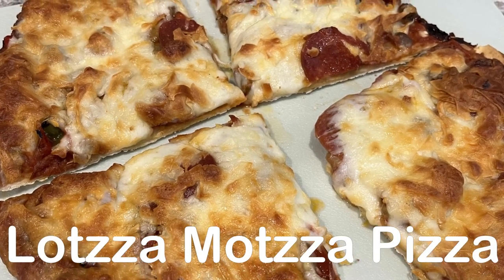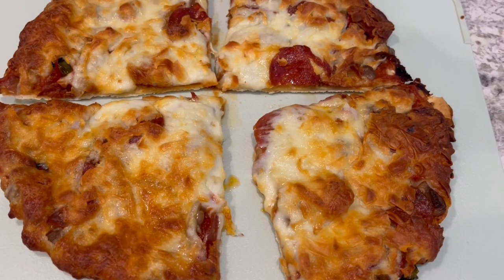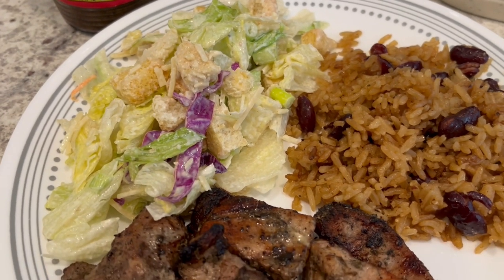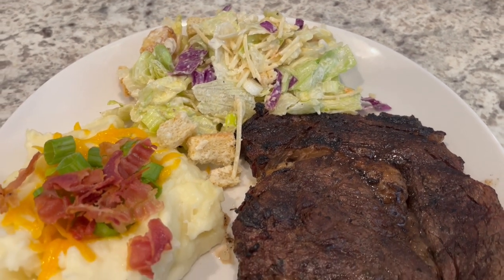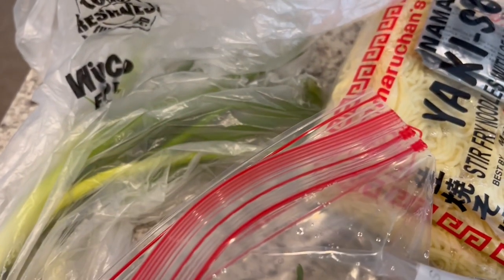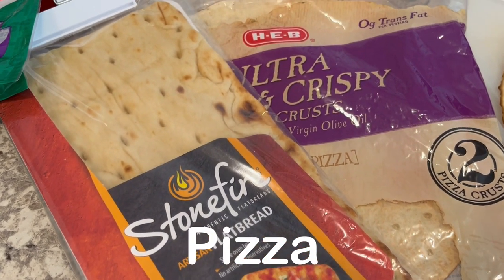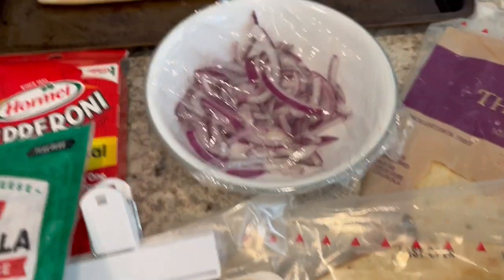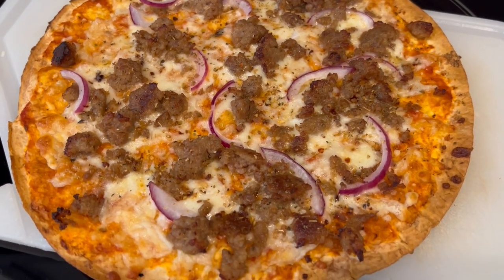What's for Dinner? | Quick & Easy Dinner Ideas | Family Friendly Meals